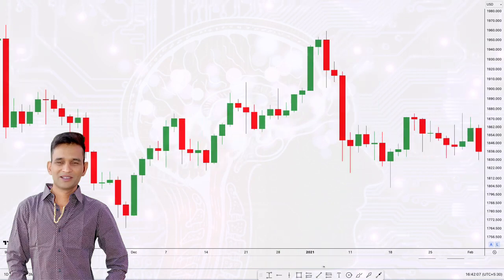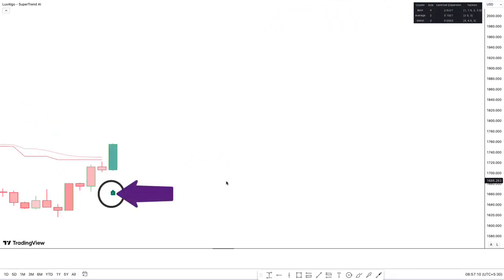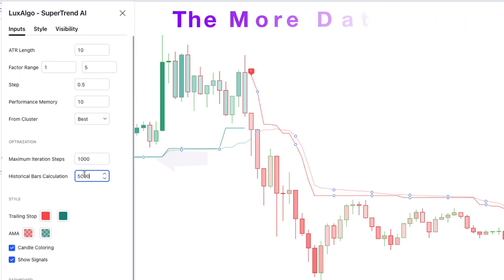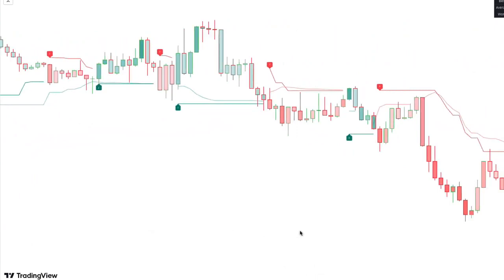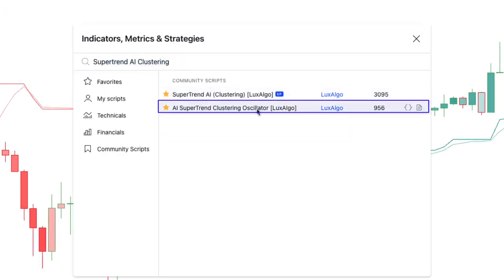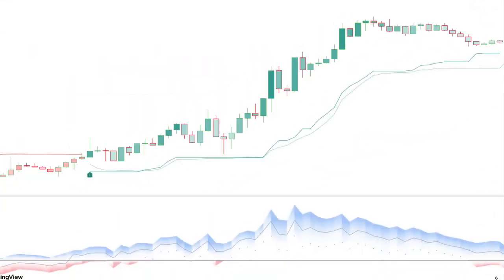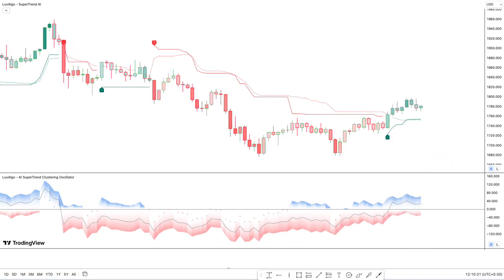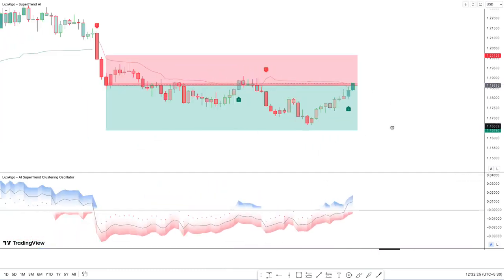Discover the Secret Supertrend Strategy with Revolutionary Free A I Clustering Indicator